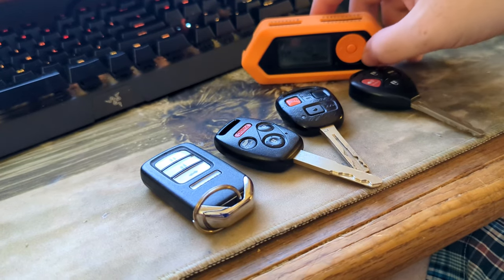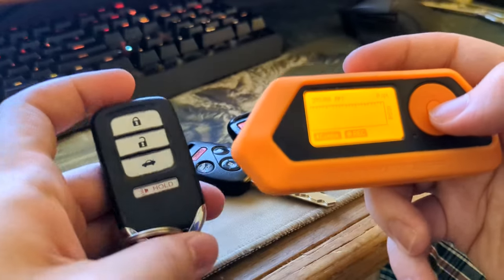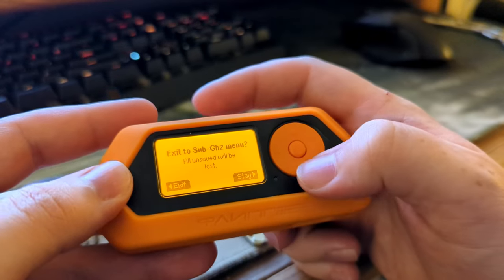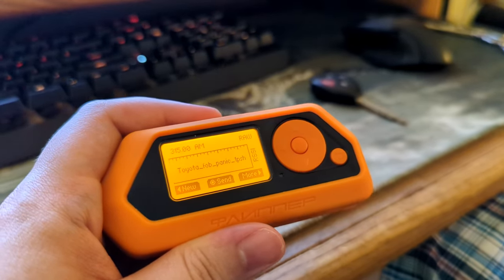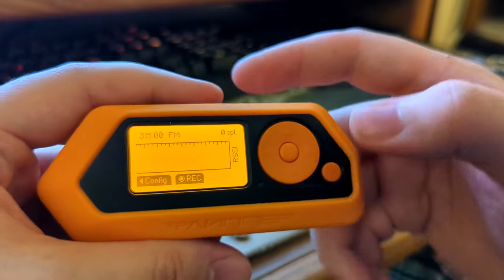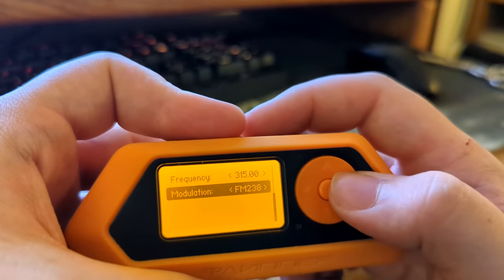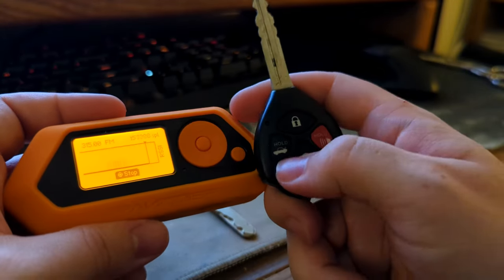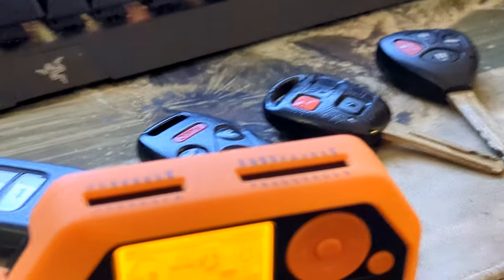FlipperZero - Catching Vehicle Key FOB Signals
PERFORMING THESE ACTIONS ON PROPERTY THAT IS NOT YOURS IS A CRIME. USE ONLY ON YOUR OWN EQUIPMENT. USE THIS DEVICE AND INFORMATION PROVIDED AT YOUR OWN RISK.